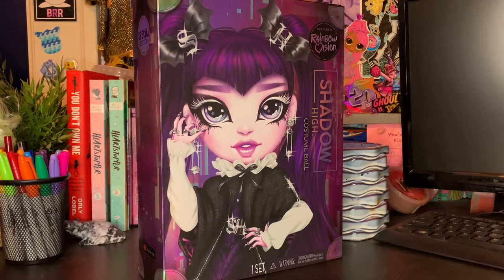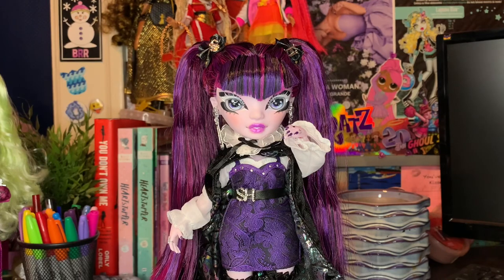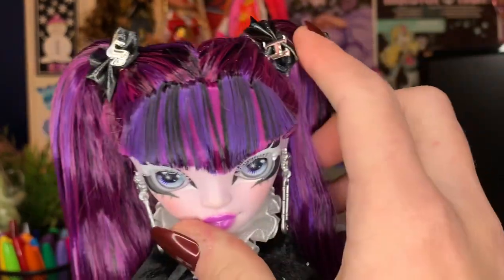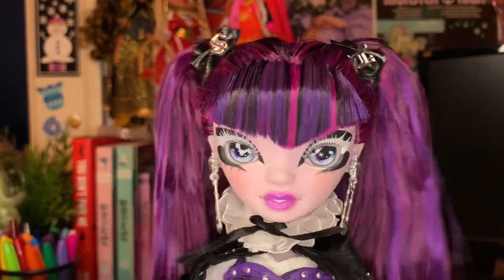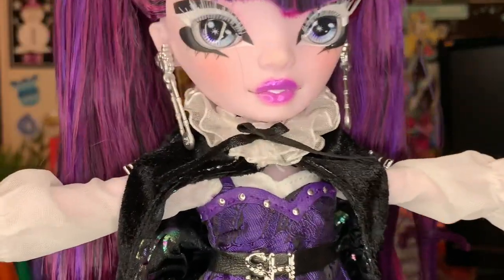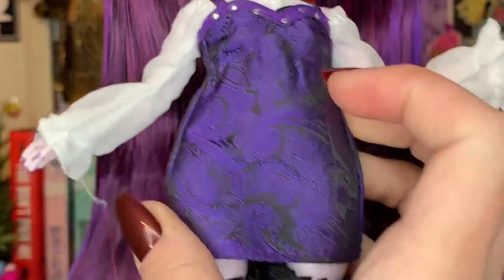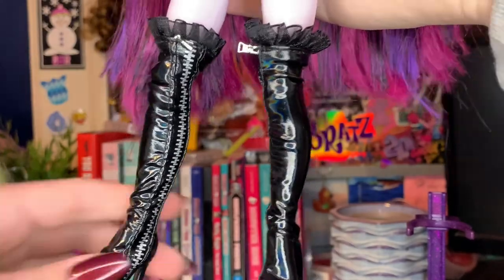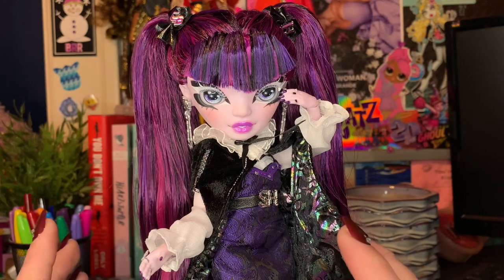Demi Batista! Shadow High Costume Ball Review!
feeling batty is miss demi batista!! she’s from the shadow high costume ball and ready to take on rainbow high!!!